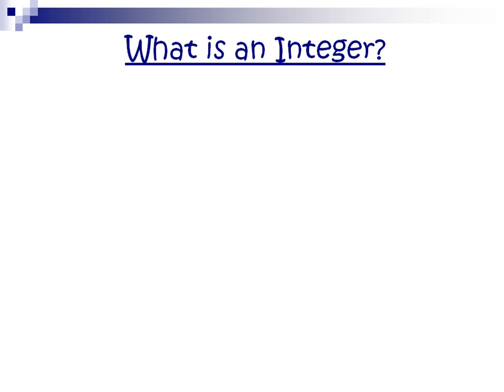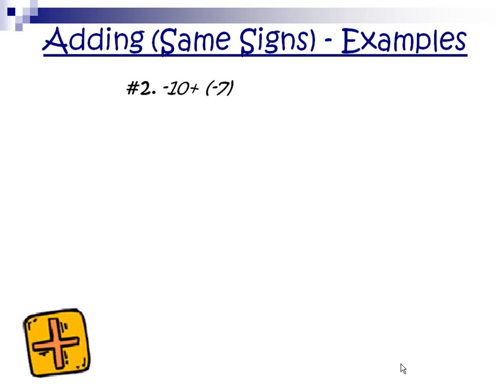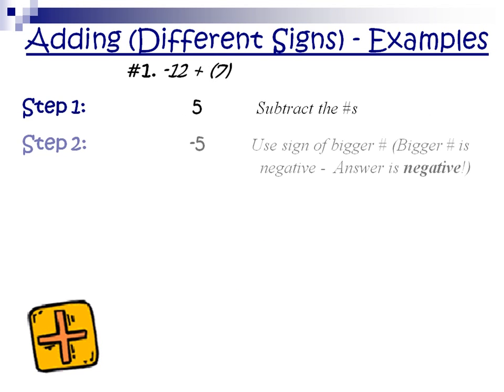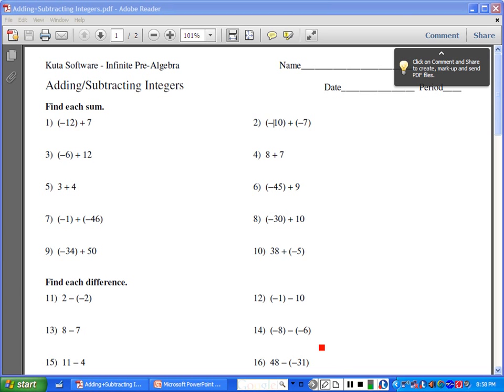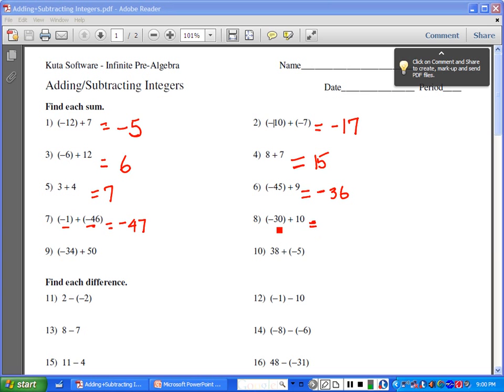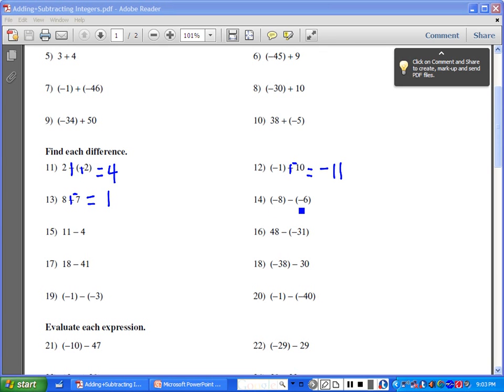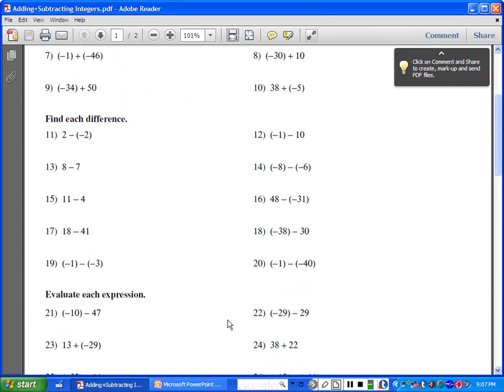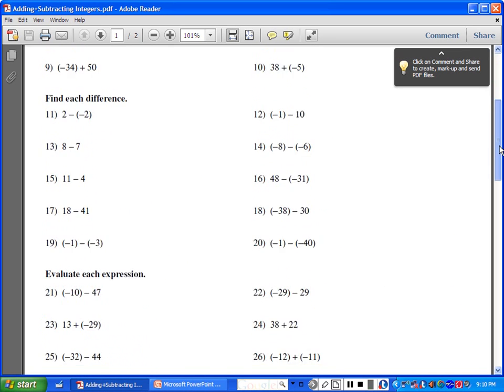Integers (Adding & Subtracting)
Learn how to add and subtract integers.